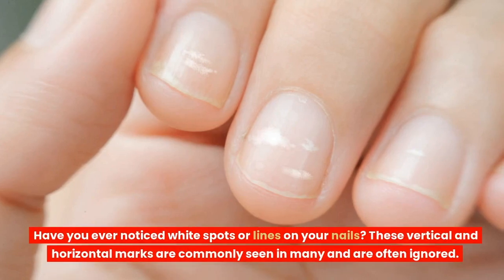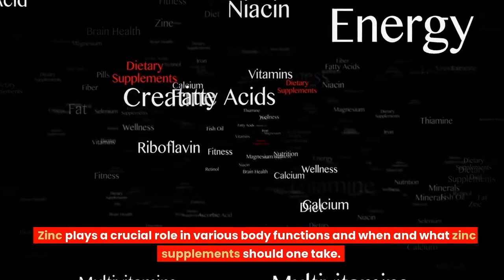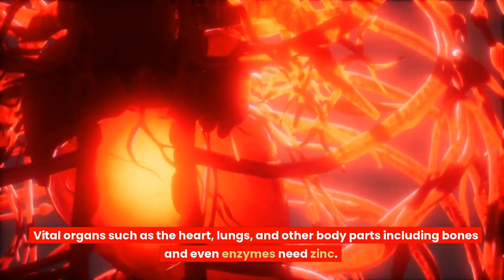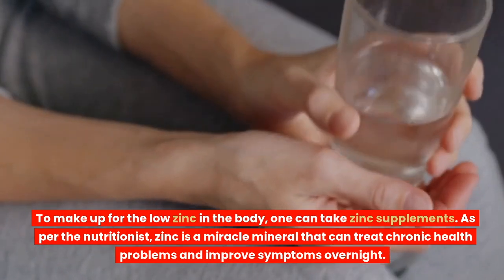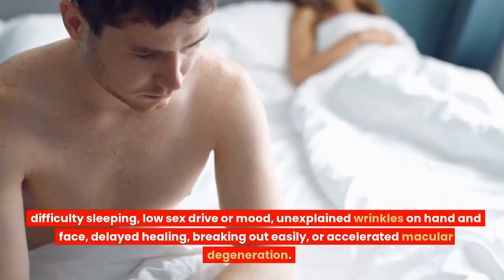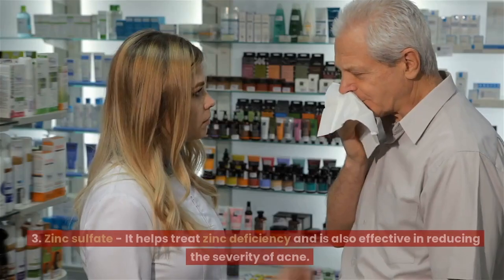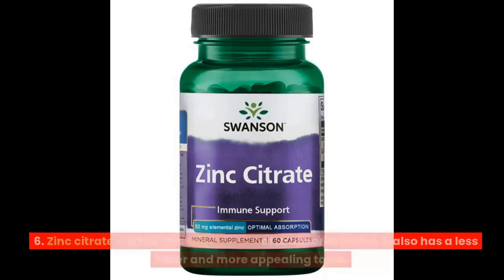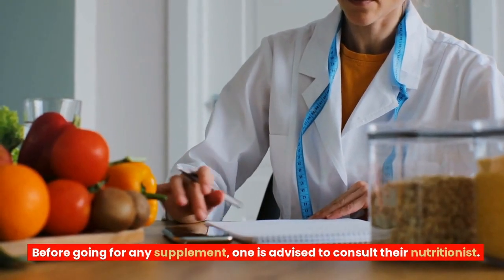See What White Marks Mean On Nails It Could Be A Sign Of Zinc Deficiency!!